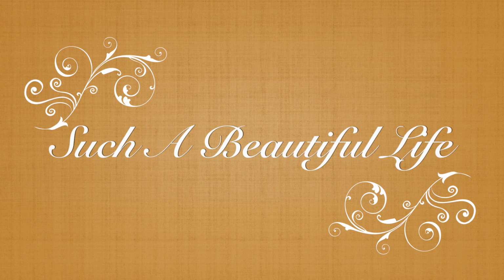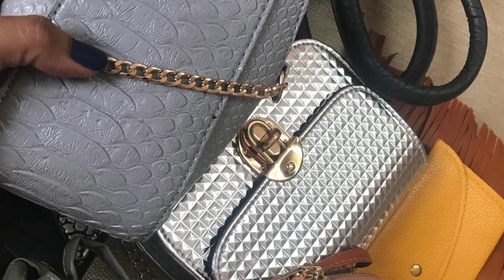Club Factory Haul - Bags Special | The Look Book | Discount Link Included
Hey Friends! This video is in continuation to my earlier Club Factory Haul - Bags Special video. Received some suggestions to have original pictures and hence this video. For those subscriber's who are watching this first- Do check out the first video to get more product details.
Hope this Look-book helps. Happy Shopping.

Use the discount link to get coupons worth Rs 65/- Rs 200/- off on your shopping

To order and get discounts-